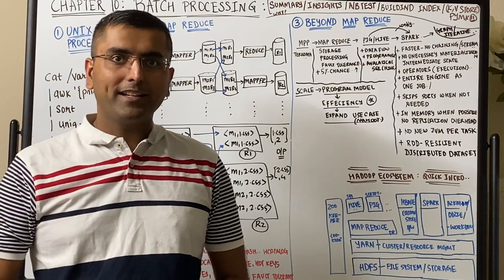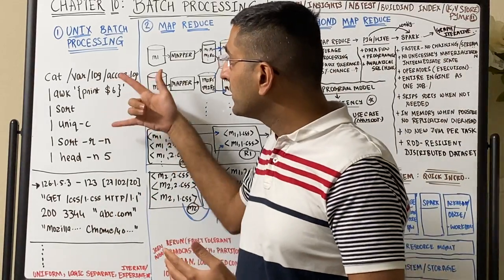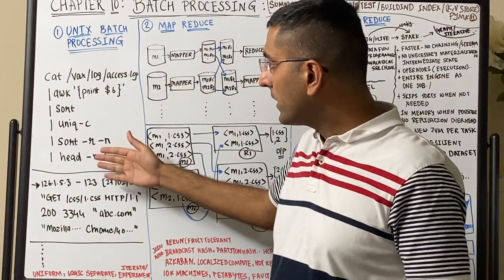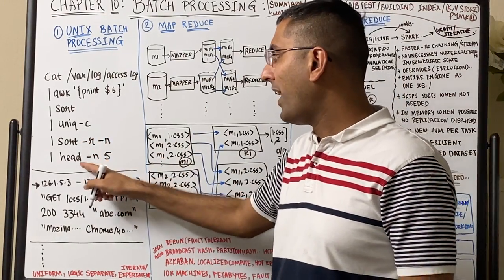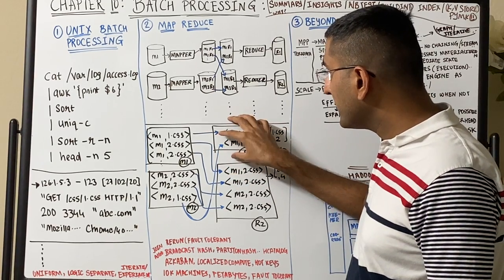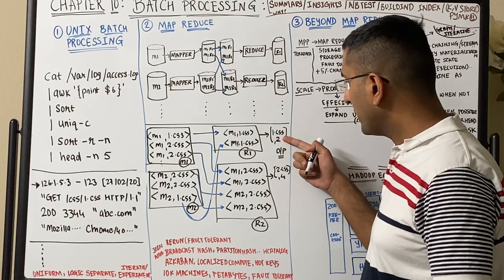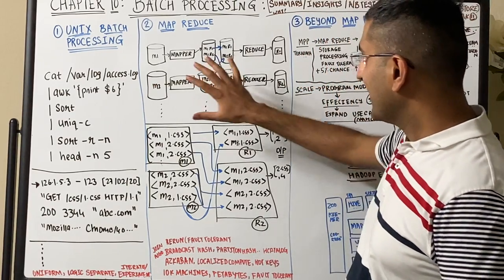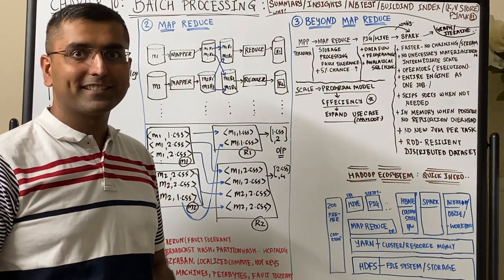Chapter 10 - Batch processing - Designing Data Intensive applications book review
Unix batch processing, Map Reduce, Spark, Hadoop Ecosystem introduction with - hive, pig, hbase, yarn and  hdfs